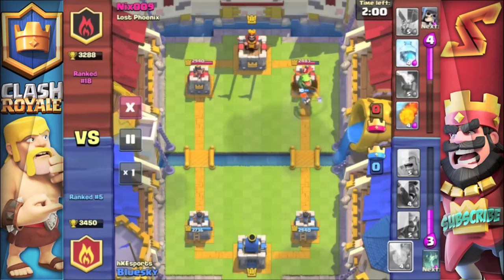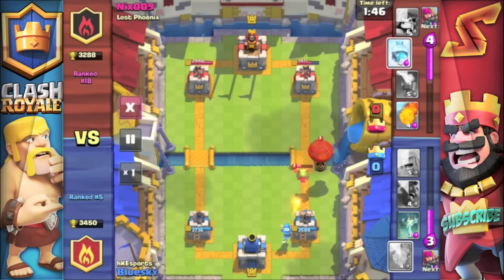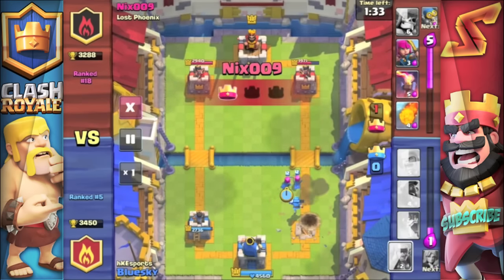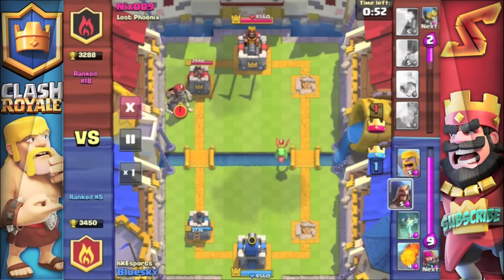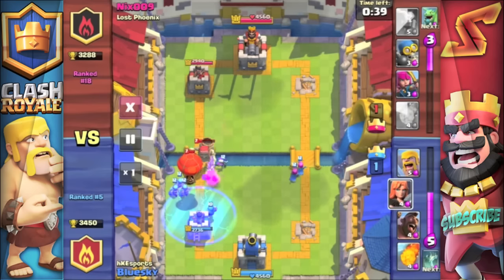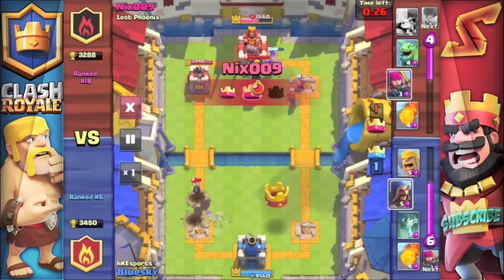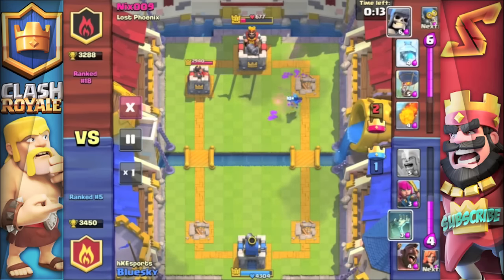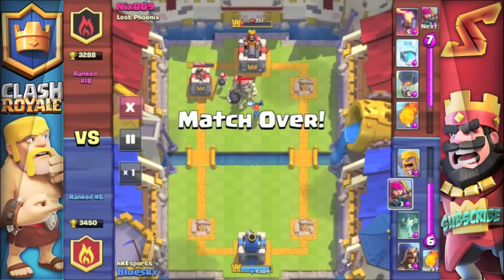Clash Royale | Balloon Freeze Deck Combo - Attack Strategy Quick Tips for Clash Royale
Clash Royale Tips! The Balloon Freeze Deck Combo is a strong attack strategy in Clash Royale. Todays Quick Tip shows you how to use the Balloon Freeze Strategy in a short, sharp video - the intention of the quick tips series. The Balloon is a strong troop but to compensate for this it has very slow movement speed. This is where the Freeze Spell helps out, whilst your Balloon is moving forward towards the enemy tower, freeze it along with any defending troops. This will allow the Balloon to move over the tower and start providing damage. Even getting your Balloon over the tower itself is a success because just like in Clash of Clans, when it is destroyed, it will drop a bomb to do massive amounts of damage. That is the attack strategy for the Balloon Freeze deck combo, flank your Balloon towards the tower and freeze it along with defending troops to allow your Balloon enough time to get to the tower.